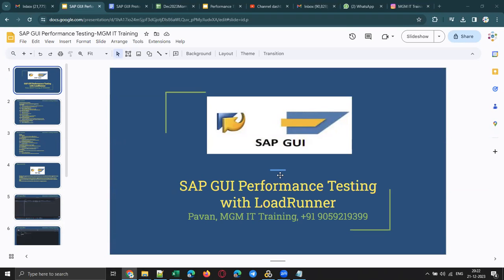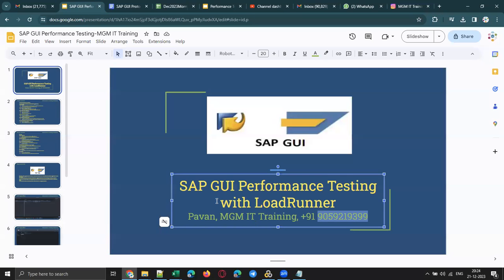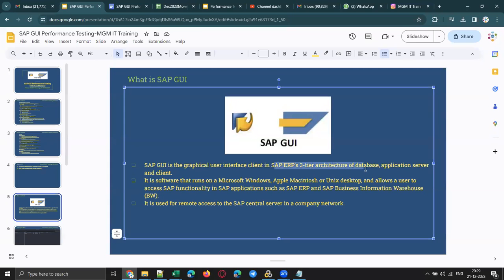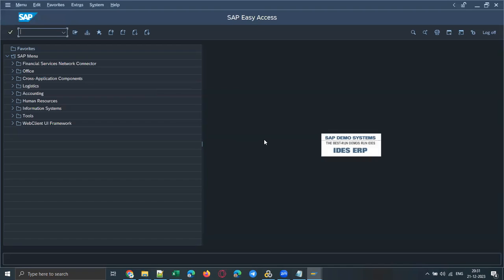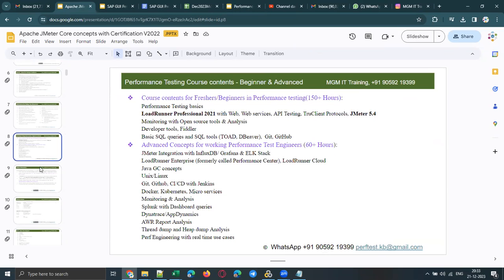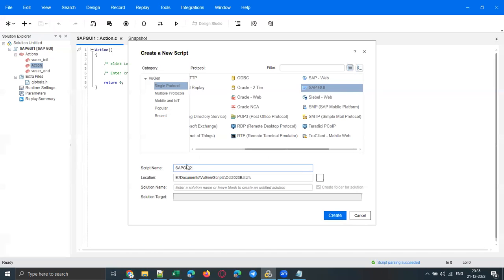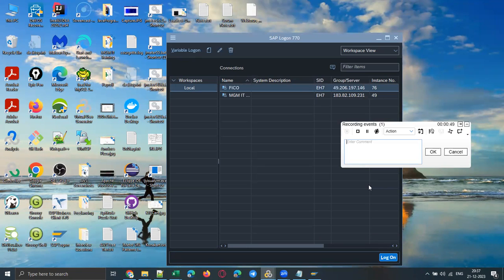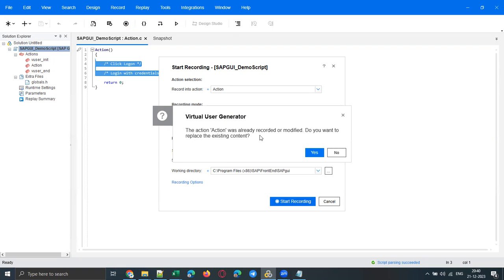SAP GUI-Performance Testing with LoadRunner-Demo Session 1-Script recording challenges/issues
1. SAP GUI -Performance Testing with LoadRunner-demo-Scripting challenges/issues